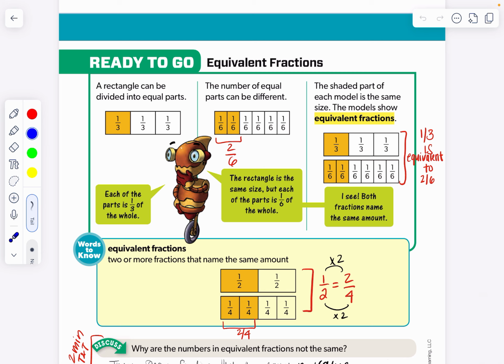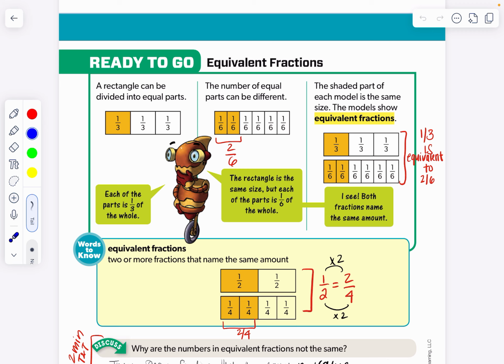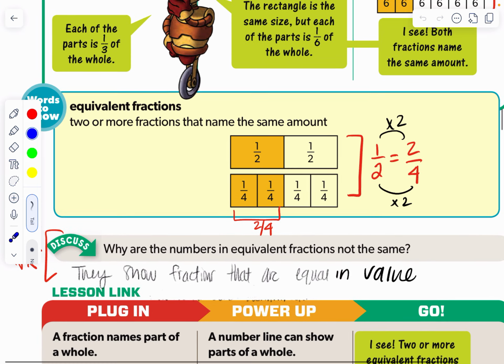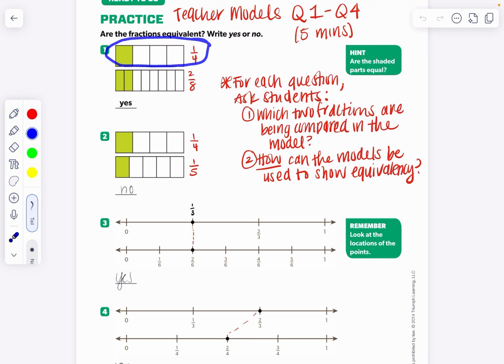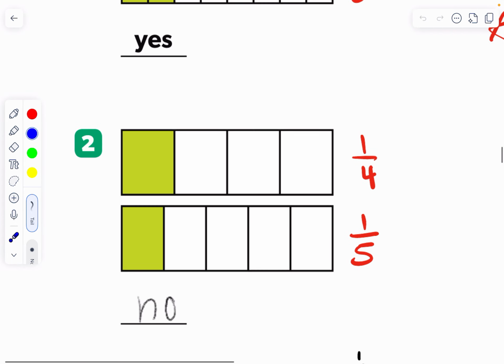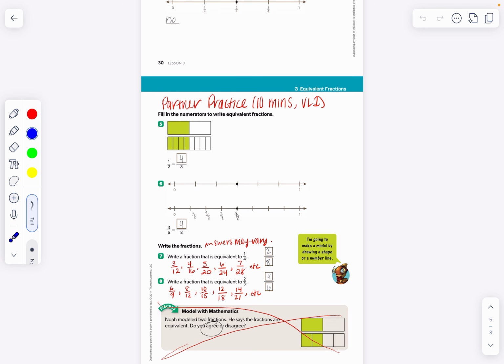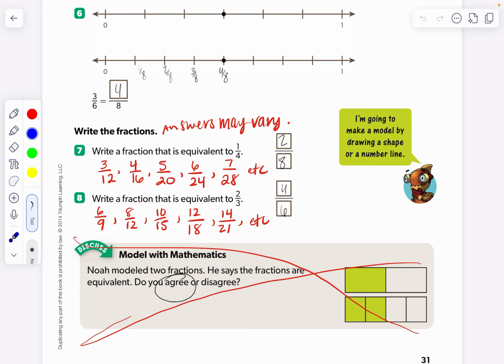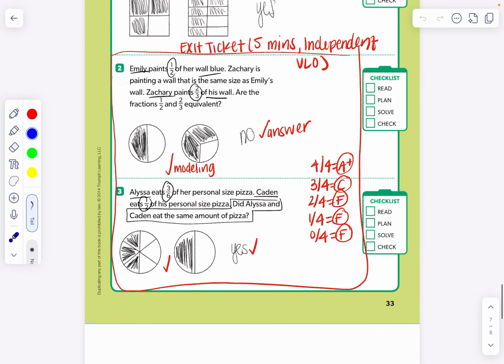6th Grade Elevate Lesson 51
Identifying Equivalent Fractions Using Models